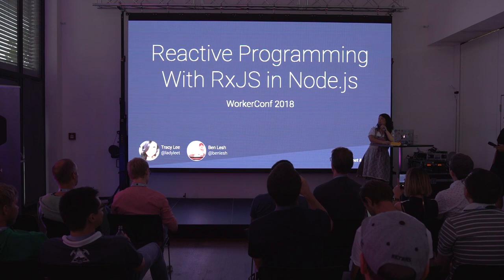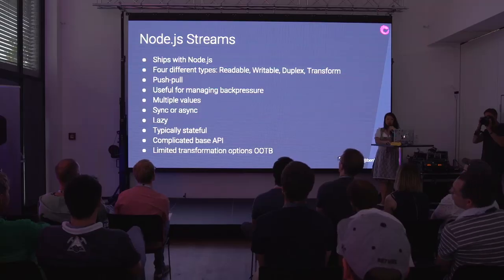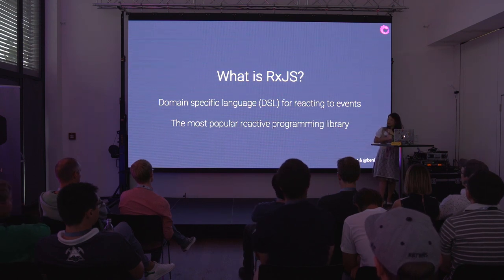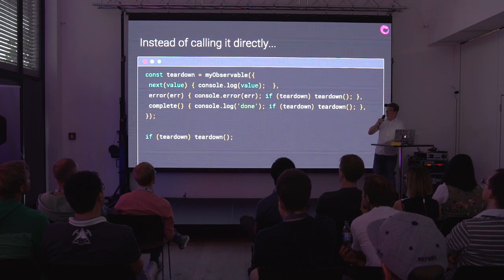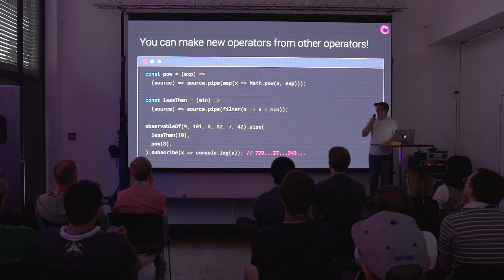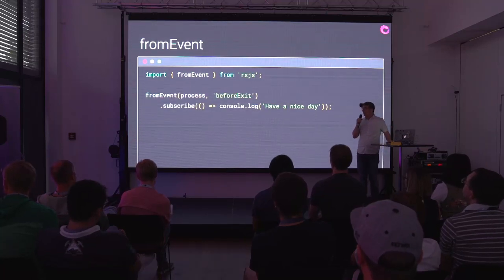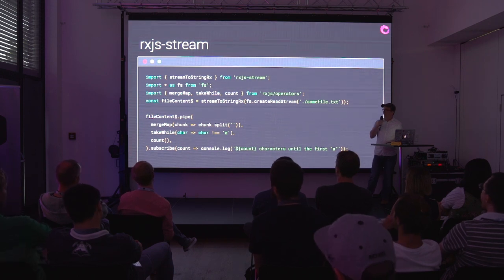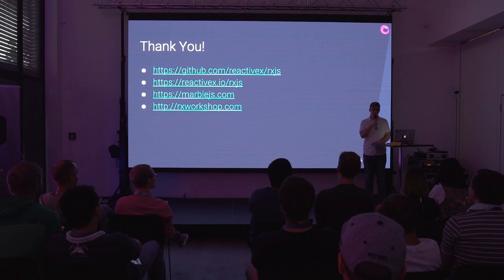Tracy Lee & Ben Lesh: RxJS in Node: Reactive Programming Outside Of The Browser [WorkerConf]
WorkerConf ⛰️is where industry experts discuss the future of Node.js, server side code and advanced cloud infrastructure.
WorkerConf was in Dornbirn on 28th June 2018.

Talk: RxJS in Node: Reactive Programming Outside Of The Browser
by Tracy Lee & Ben Lesh
Abstract:
For the first part of our talk, we will discuss what reactive programming is, and the basics of RxJS and why it's a solid fit for Node. Then we are going to show a variety of reactive patterns you can employ with RxJS in your Node services.

Bio:
Tracy is a Google Developer Expert, RxJS Core Team member, a Women Techmakers Lead, and a frequent keynote speaker at conferences. She is host of the Modern Web podcast, organizer of This.JavaScript, Contributor Days, Google Developer Group Silicon Valley and Triangle, and RxWorkshop. She is also Co-Founder of This Dot Labs, an elite consultancy helping teams build front end applications. You can find her on Twitter @ladyleet

Ben Lesh is the lead author and development lead of RxJS 6, which is a rewrite of RxJS with goals of better performance and JavaScript future specification compliance. He is also the co-author of redux-observable and has contributed to various open source projects such as Angular and Redux. In addition to advising the Angular team on their Rx integration, Ben is also a Senior Software Engineer at Google and Founder of RxWorkshop.